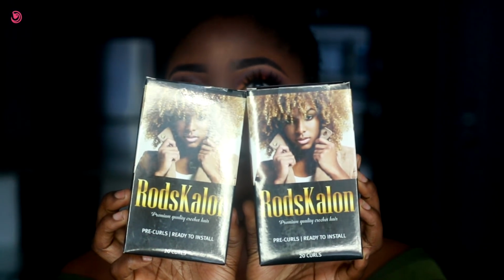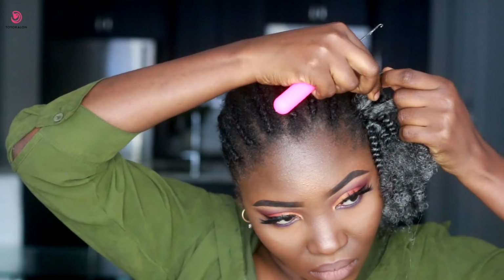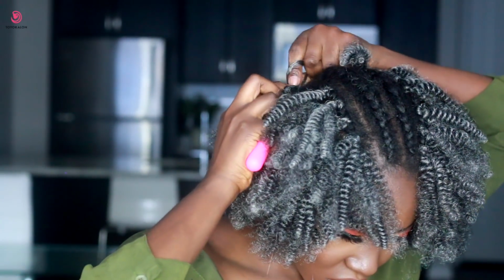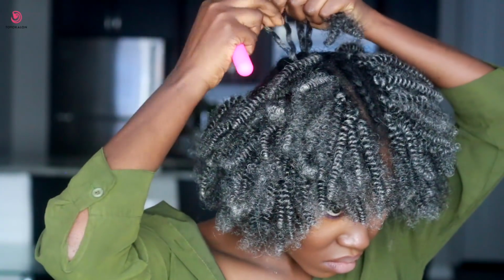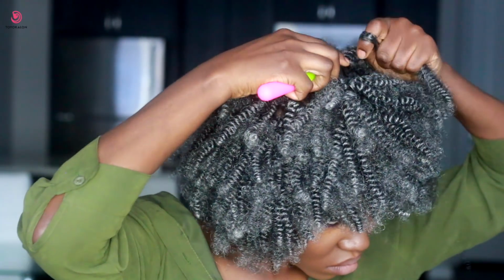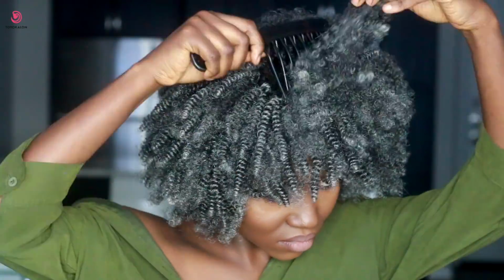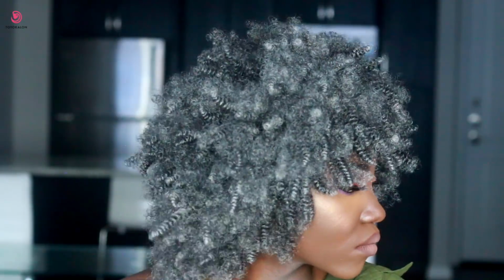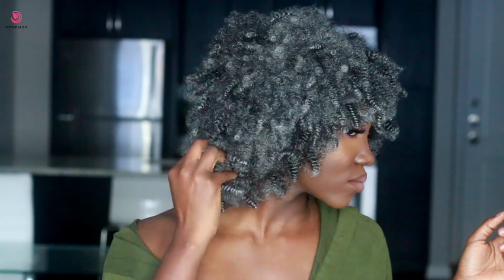How I Slayed My Gray Crochet Afro - Start to Finish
Hair can be found at your local beauty supply store. If you have a Gold beauty supply store in your area definitely check them out. Hair can not be located online, Ill keep searching for you guys.

RodsKalon Curls ($6.99/ box)
5 Boxes of 4A|Coily - Color M44